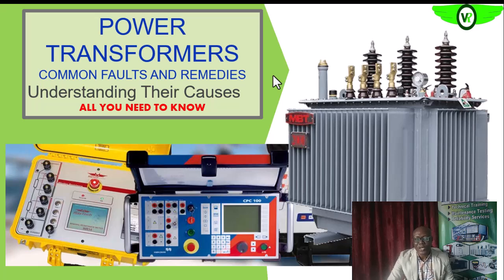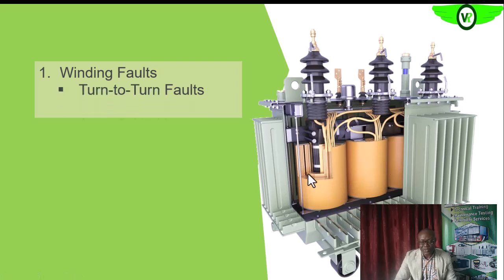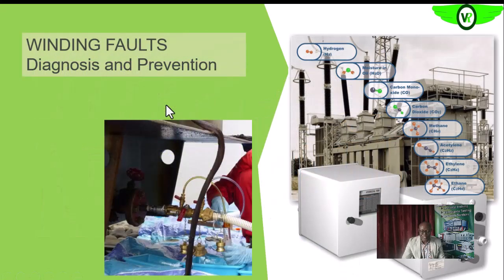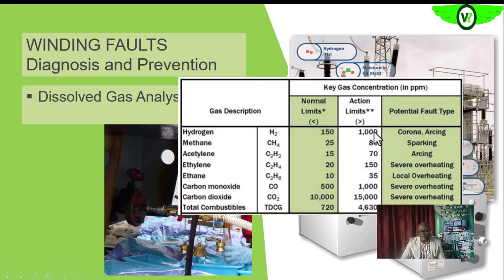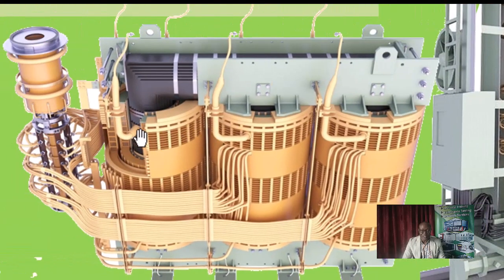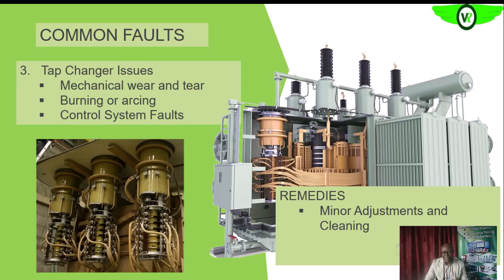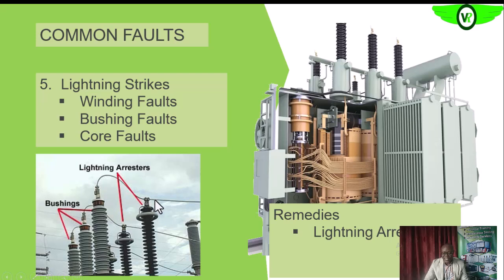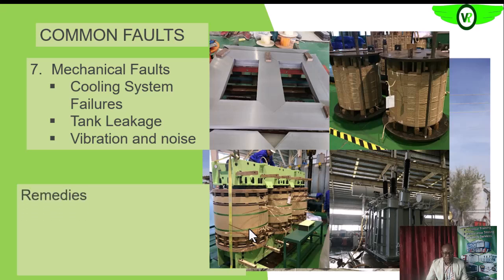POWER TRANSFORMERS INTERNAL FAULTS AND REMEDIES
Power transformers are the backbone of electrical grids, but they can be prone to various faults. In this comprehensive video, we delve into the most common issues, from winding, insulation and tap changer problems to the devastating effects of lightning strikes. Learn how to identify these faults through detailed explanations and real-world examples. Discover effective remedies and prevention strategies to extend the life of your transformer and minimize downtime. Whether you're an electrical engineer, maintenance technician, or simply curious about power systems, this video is packed with essential knowledge.

00:00 – Intro
07:43 – transformer winding faults
12:15 – transformer winding faults causes and remedies
16:32 – transformer winding faults diagnosis and prevention
17:40 – transformer oil dissolved gas analysis
32:21 – transformer insulation faults
37:16 – transformer tap changer faults
41:56 – transformer bushing faults
45:54 – faults by lightning strike
50:00 – power line faults
52:40 – mechanical faults